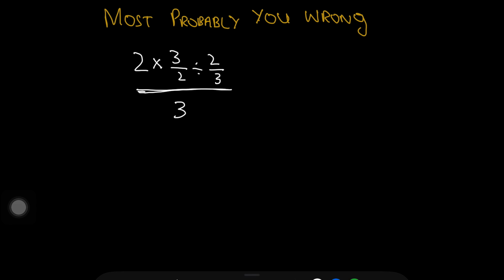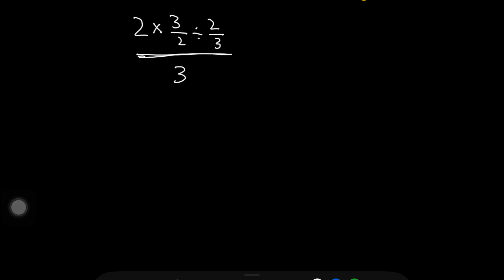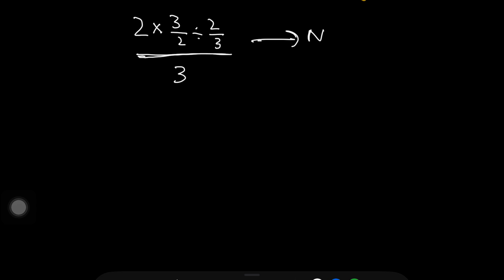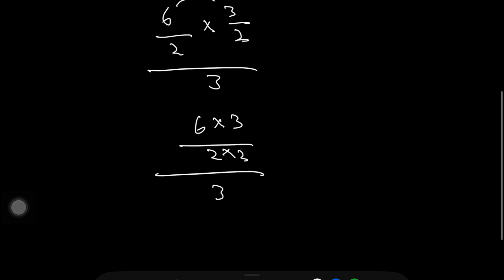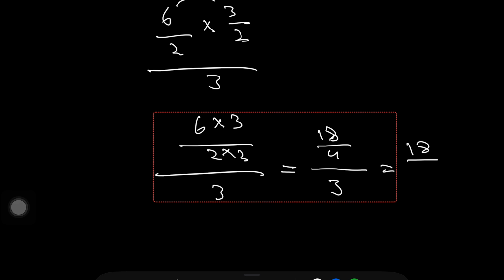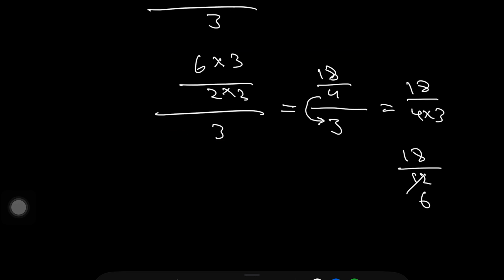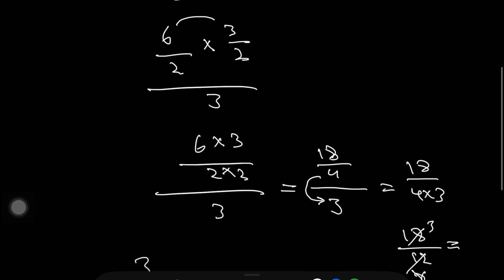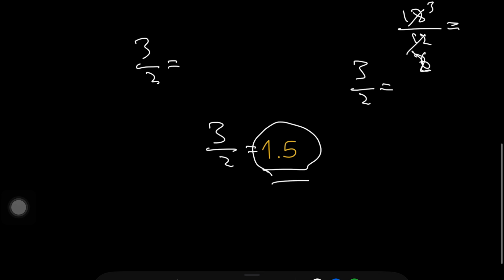90% People Get Wrong Answer This Famous Example!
Think you're a math whiz? Most people get this famous example wrong!

 In this video, we'll tackle a challenging rational numbers problem using PEMDAS and BODMAS rules. Watch as we break it down step-by-step and reveal the surprising solution. Can you spot the mistake that 90% of people make?  Tune in and test your math skills!"

- Famous math problems with solutions
- PEMDAS examples with rational numbers
- BODMAS rules for rational numbers
- Rational numbers examples
- Math puzzles with answers
- PEMDAS practice problems
- BODMAS examples with solutions
- Challenging math questions
- Fractions Simplification
- Adding Fractions
- Multiplication Fractions